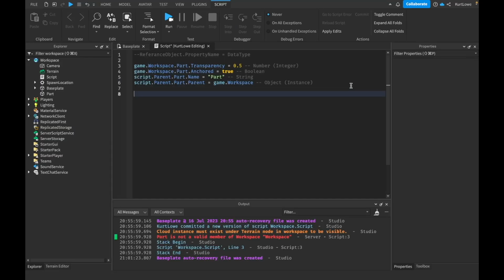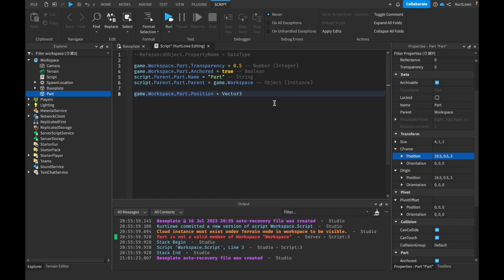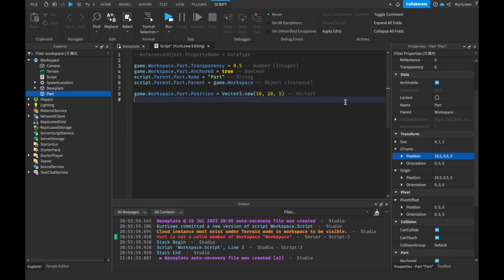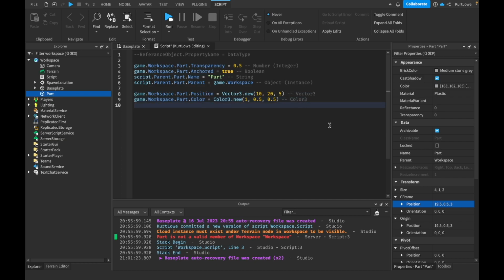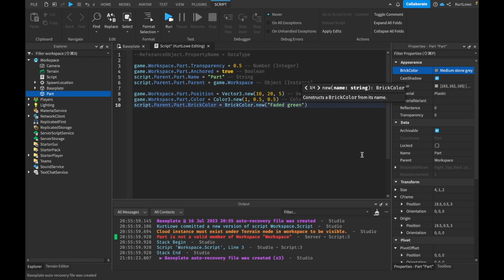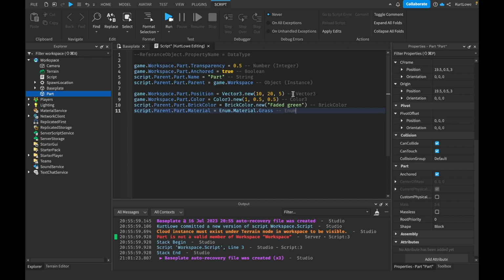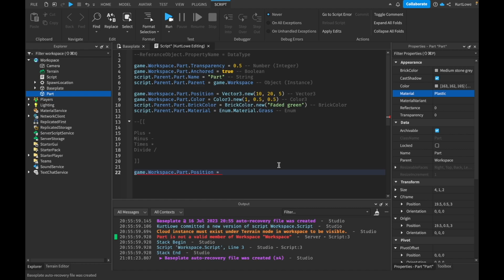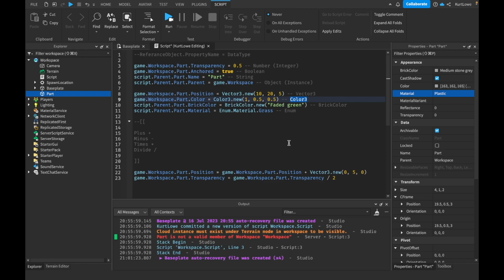Changing Properties (Part 2) - The 2025 Roblox Masterclass Course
This is lesson five of scripting from my Roblox Studio Masterclass Course. If you enjoy the lecture and the teaching style feel free to take a look at the course

The Roblox Studio Masterclass Course is a complete in-depth overview of Roblox Studio. We cover everything you need to know about building and scripting, along with lectures on Blender, full game creations, advertising and monetising your game. There are over 25 hours of content, lots of quizzes and projects for you to do during the course. I would highly recommend it for anyone wanting to learn Roblox Studio or game development at any level.

Want to talk to other people learning Roblox Studio? Join the Roblox Code Crafters community today and take a look at all of the free learning resources

My Setup:
Throughout the years of tutoring others, developing games on Roblox and Unity, modelling on Blender and creating the Roblox Studio Masterclass Course I have had to purchase a fair amount of products for my home setup. I often get asked what microphone I would use or recommend, what keyboard do I use and other related questions so I have decided to create a space here for me to recommend products which I either currently use or have used in the past.

🎤 SUDOTACK USB Noise Cancelling Microphone
📱 Adjustable Phone Stand
🧹 Cable Organisation Clips
🎧 Sony Wireless Noise Cancelling Headphones
🥤 Desk Side Mini-Fridge
🖱️ HP Wireless Silent Mouse